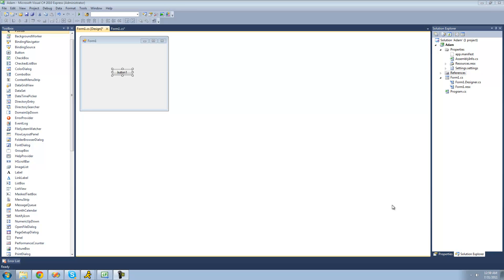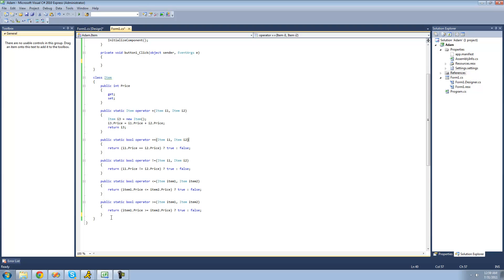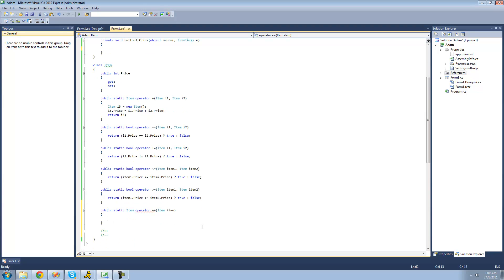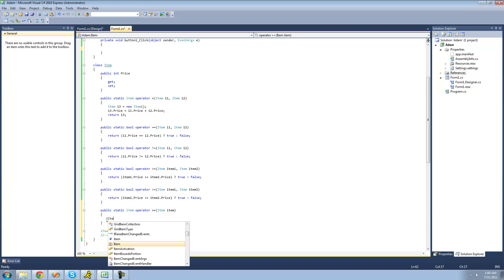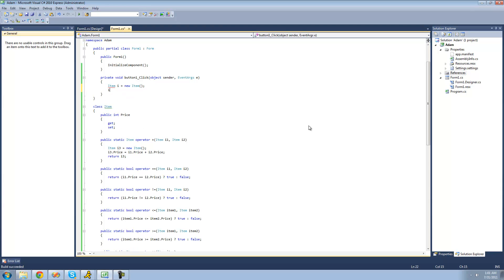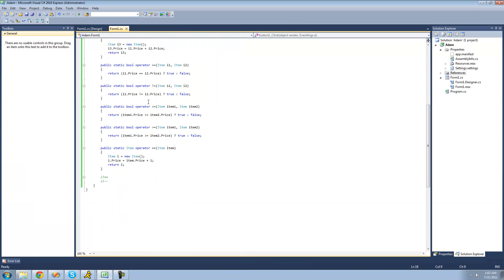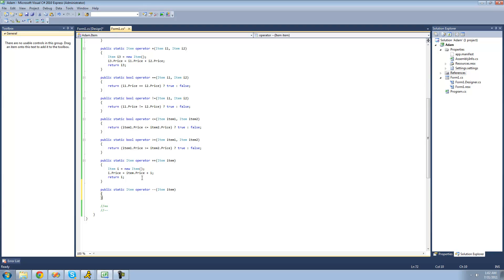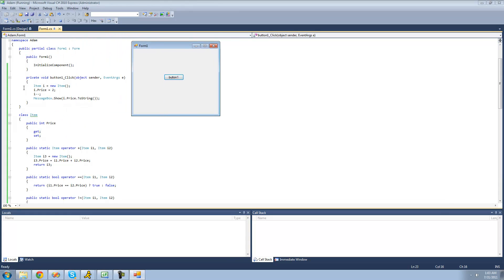C# Beginners Tutorial - 151 - Overloading Operators pt 4